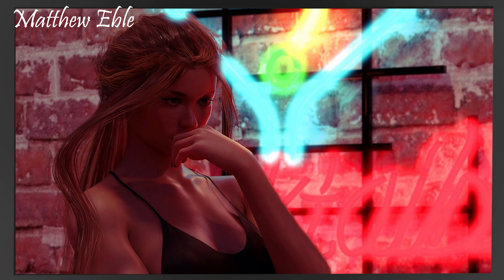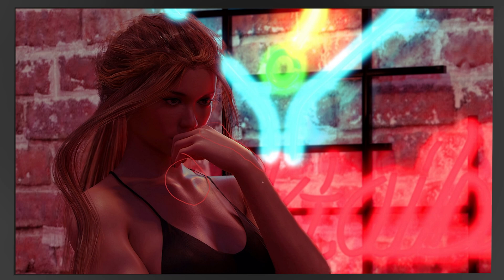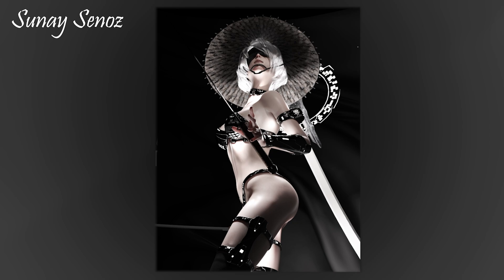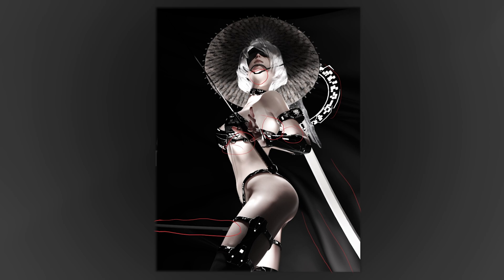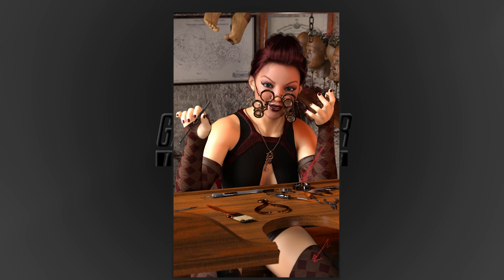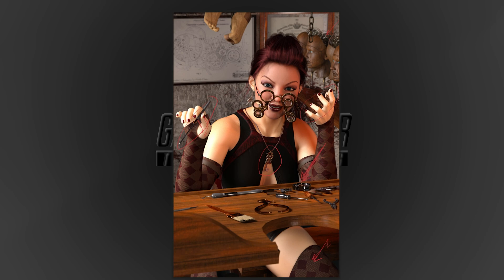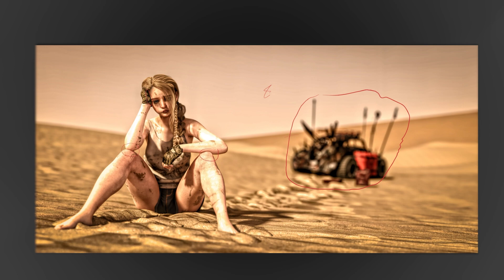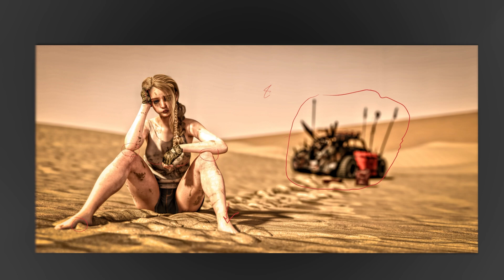[Daz Studio] Render Review #15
Thanks to the submissions this week from Sunay Senoz, Matthew Eble, The Sandman and Watchdog79